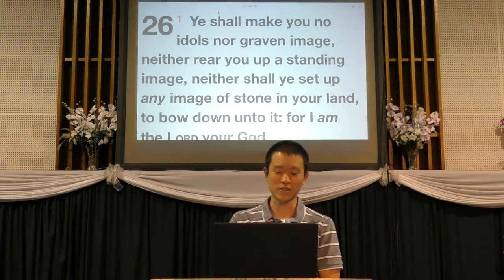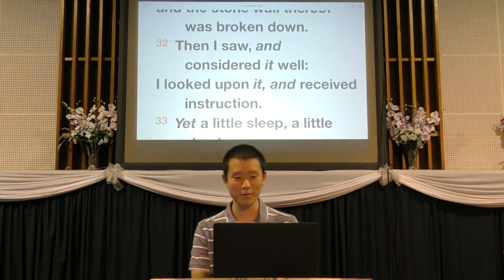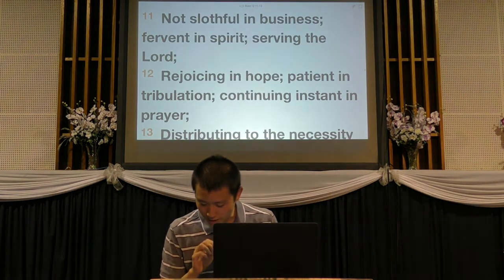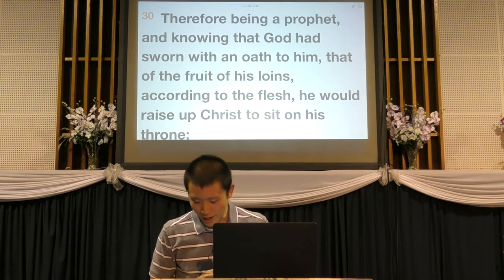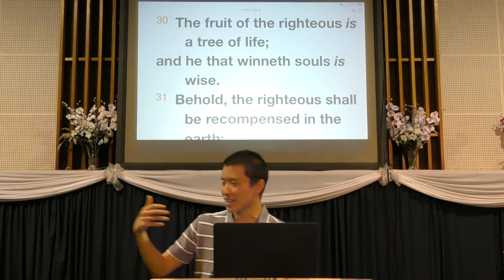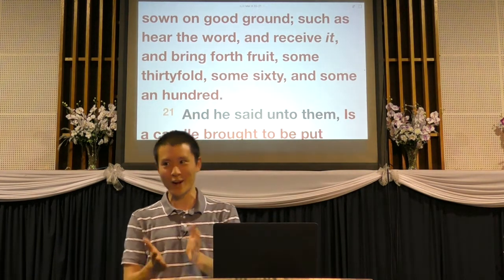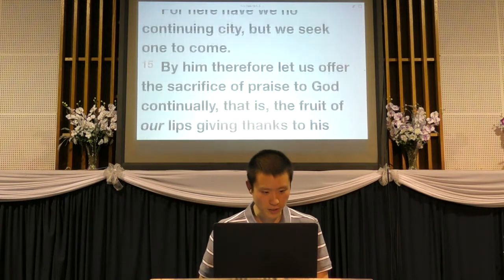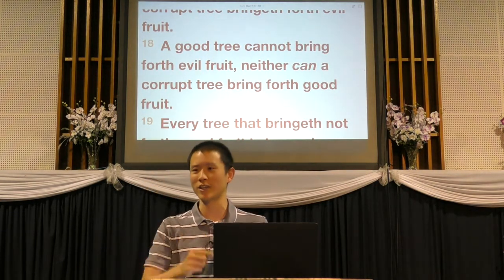5 Types of Fruit in the Bible | Victor Tey (9-Apr-2017)